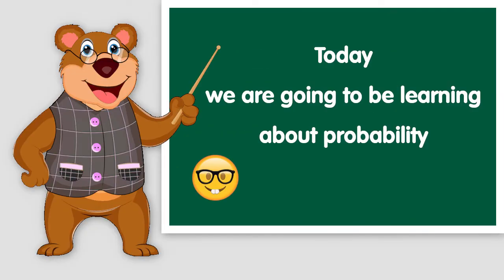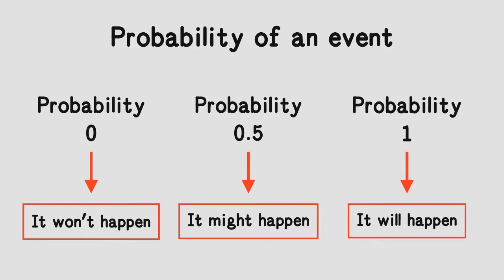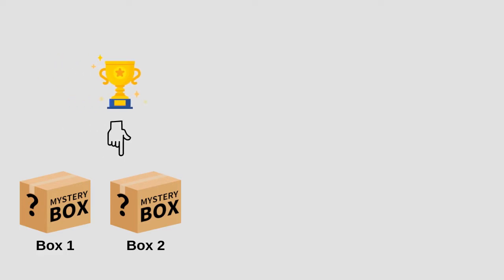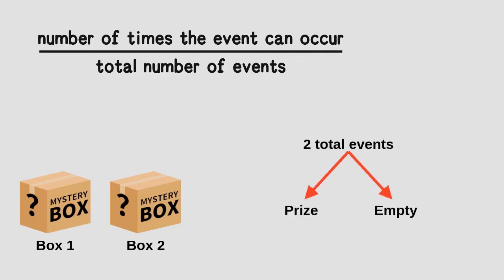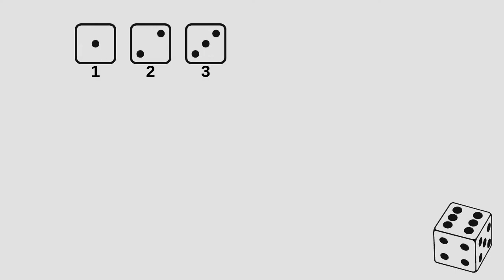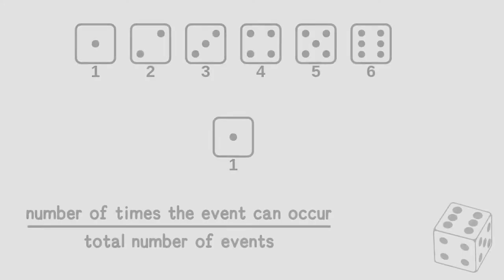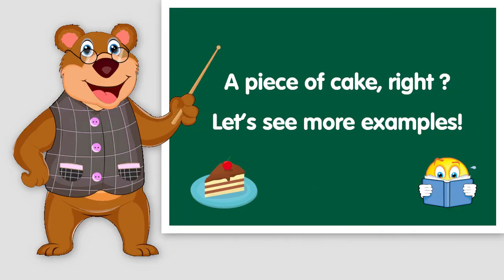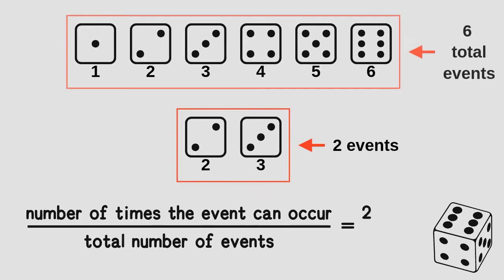Propabilities - Math for kids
In this video we will learn all about propabilities.
propabilities math  learn mathematics math for kids propabilities grade 3 propabilities grade 4 propabilities grade 5